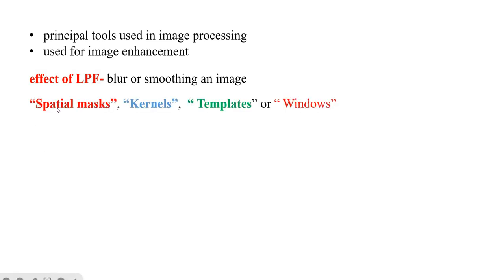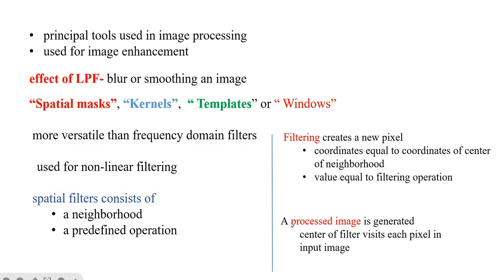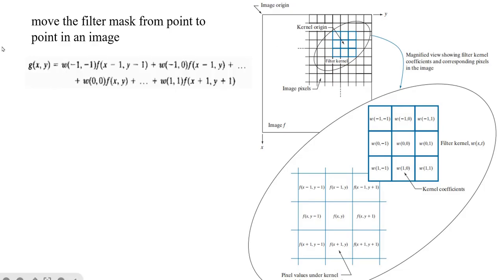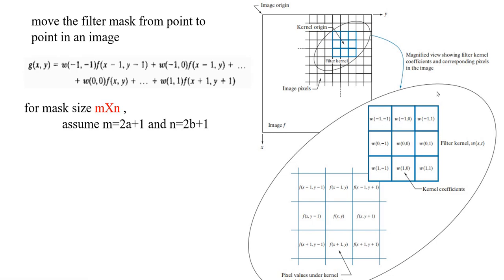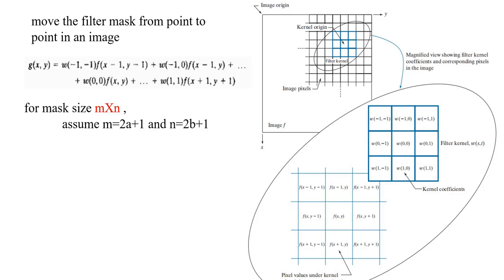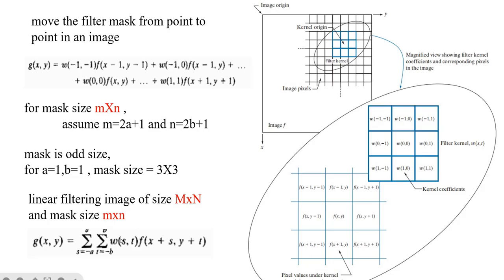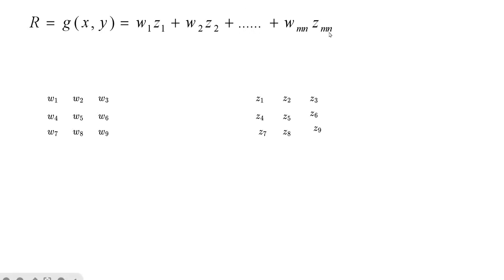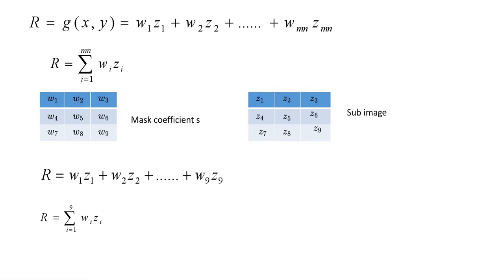Fundamentals of Spatial Filtering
Fundamentals of Spatial Filtering. Kernel, Filters , low pass filters, kernel coefficients , mechanics of spatial filtering